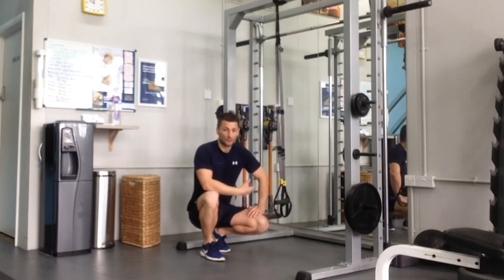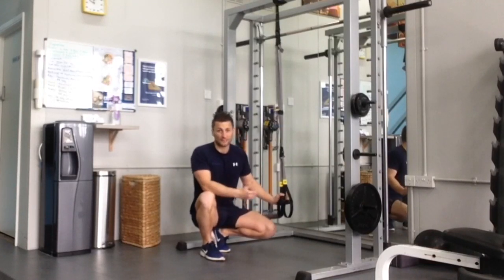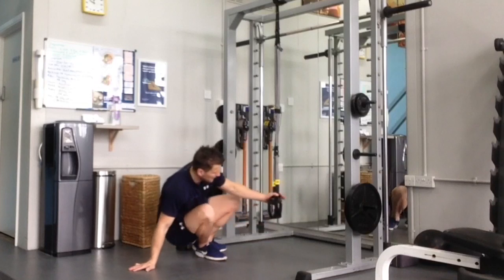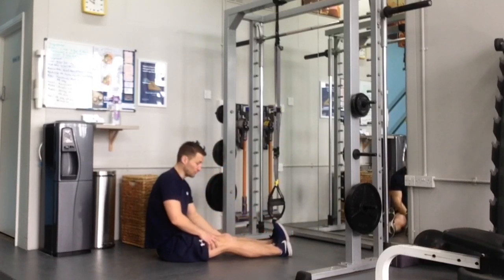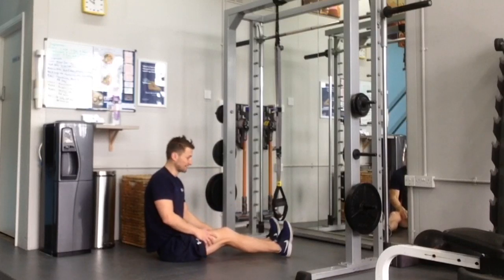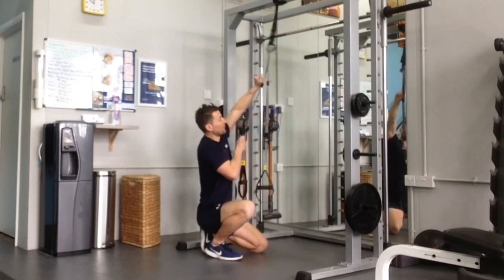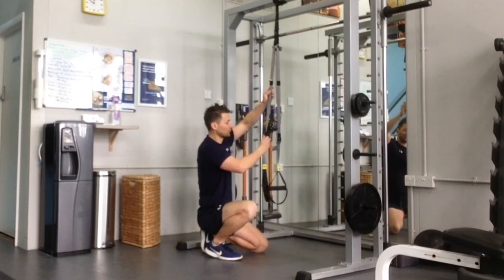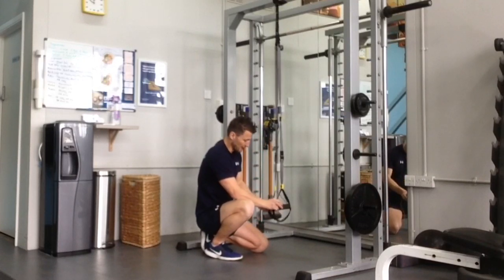Correct level for low position TRX